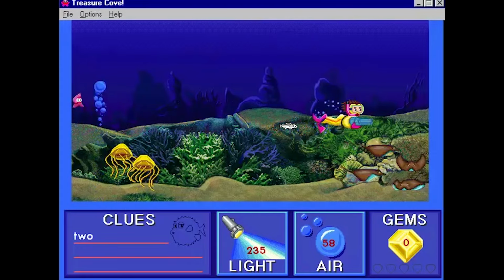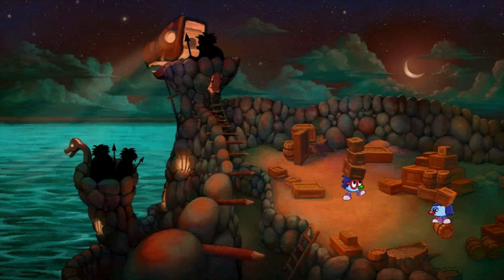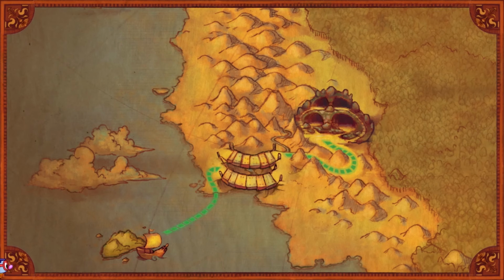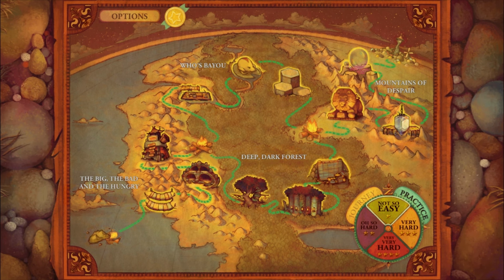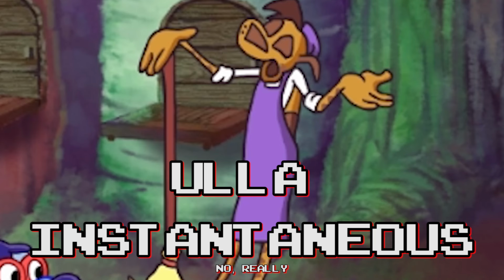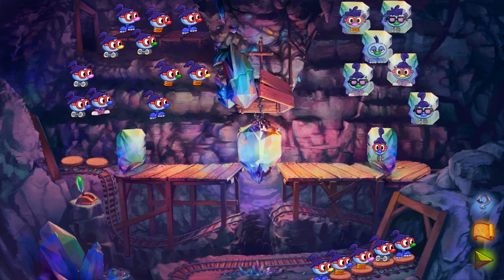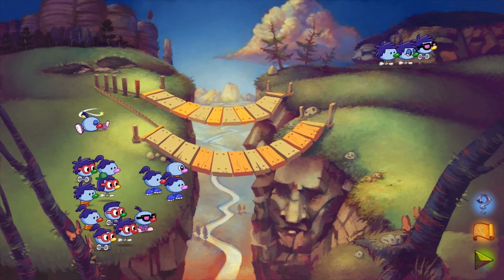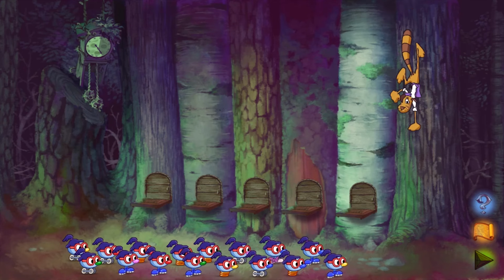The Logical Appeal of the Zoombinis - TheBrianJ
Let's look back at one of the defining educational games of my childhood and figure out exactly what is that made the Zoombinis so appealing!